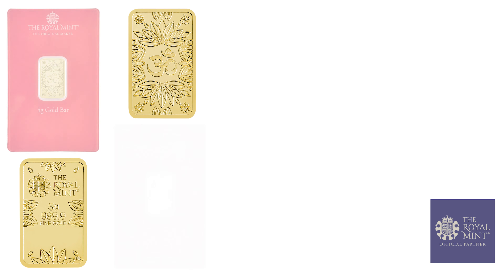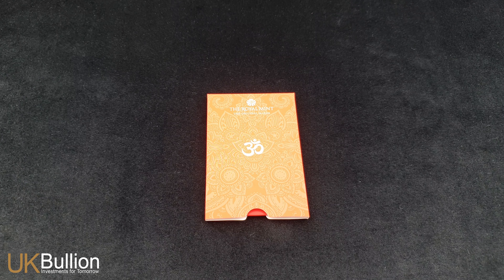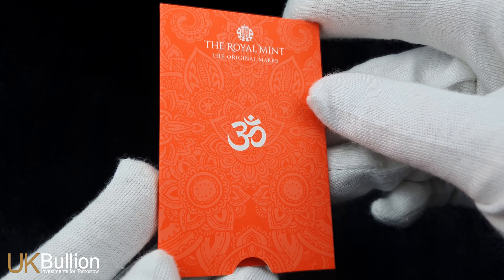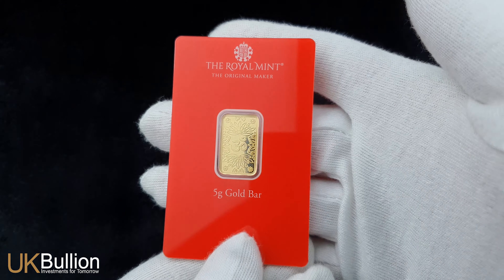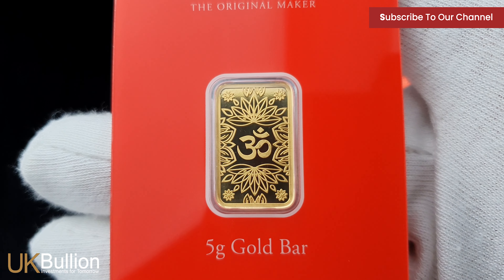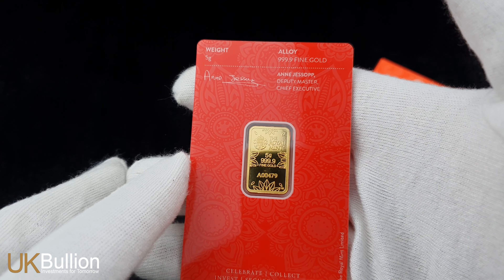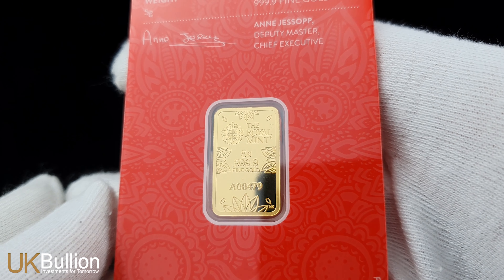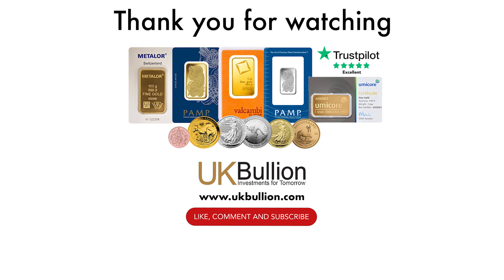5g Om Gold Bullion Minted Bar | Perfect gift for Diwali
A new addition to The Royal Mint range, this delightful bar features the sacred symbol Om.

The bar's small size makes it easy to hold, store, and transport. Etched with The Royal Mint's iconic Britannia design, weight, purity, and security markings, its quality and authenticity are assured.

Specification:
- Manufacturer: The Royal Mint
- Fineness: 999.9
- Dimensions (mm): 23 x 14 x 1.15 (Bar size)
- Weight (g): 5.0
- Year: 2023